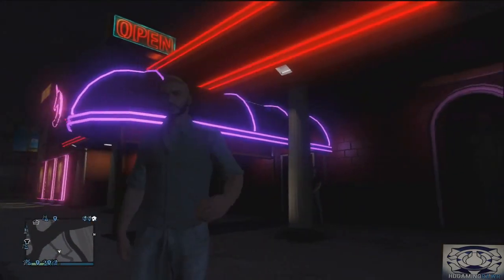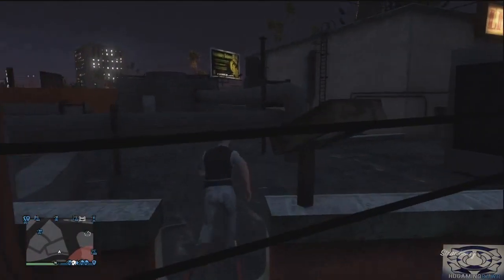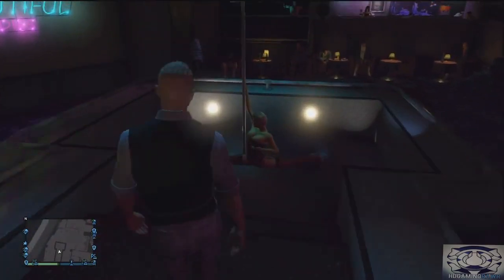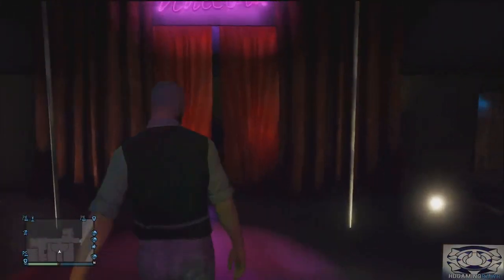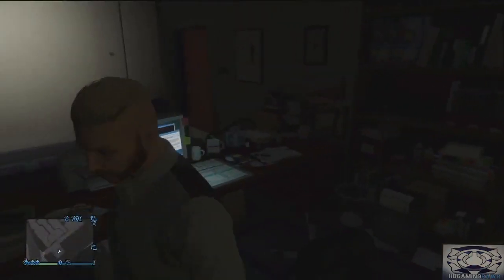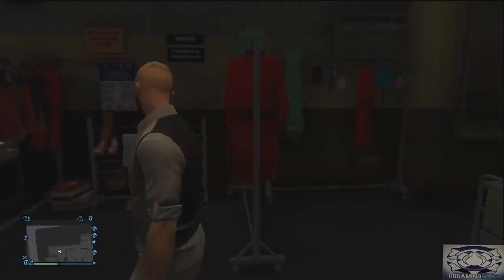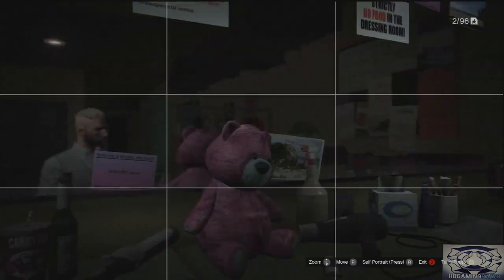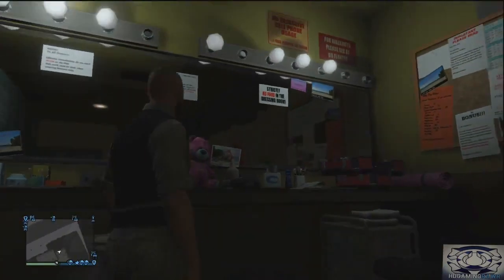GTA 5 | HOW TO GET ON STRIP CLUB STAGE & SECERT ROOM | TUTORIAL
← Send your submissions via PM to the KingCodShots Channel. Be sure to give written consent stating we can use your video and monetize it! →